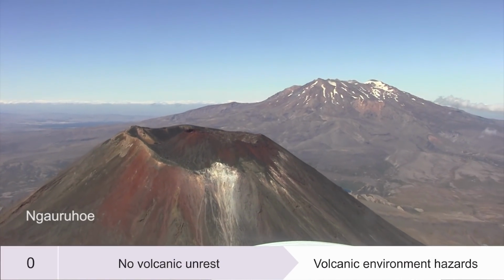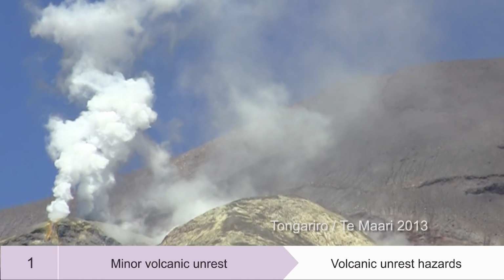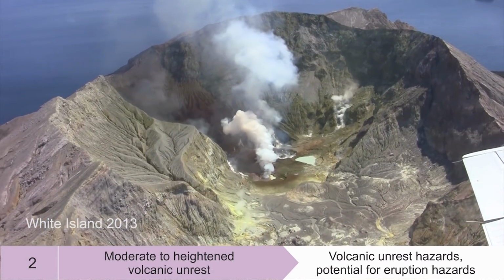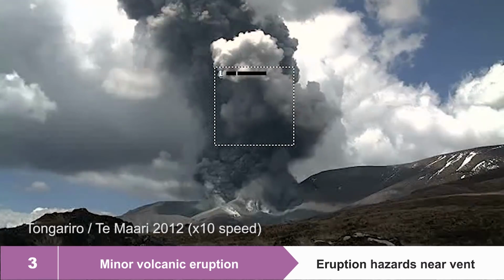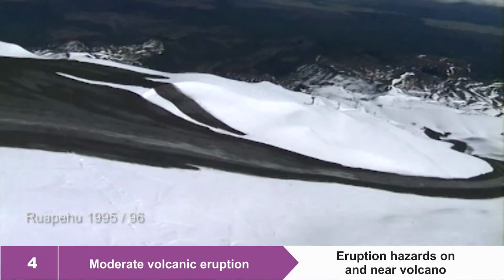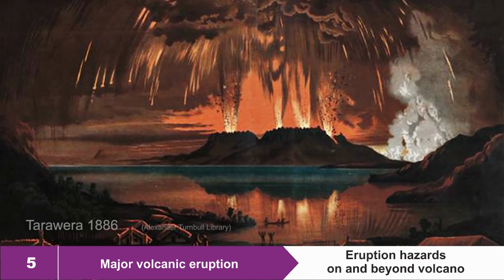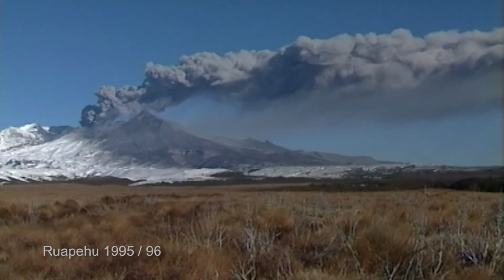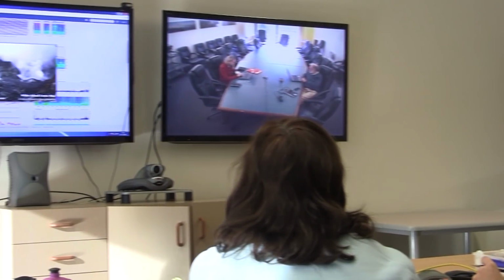What are Volcanic Alert Levels in New Zealand?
GNS Science monitors all of New Zealand's active volcanoes. We use the Volcanic Alert Levels System to inform decision-makers and the public about volcanic eruption hazards.